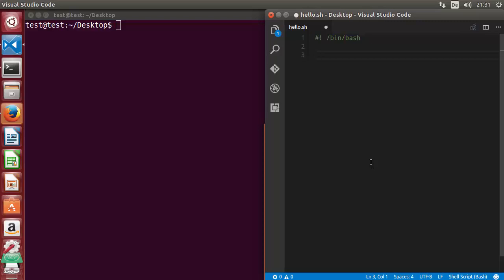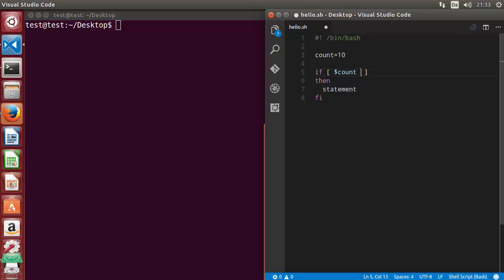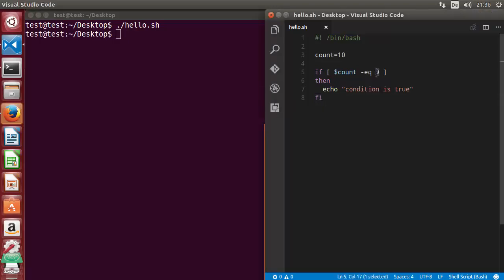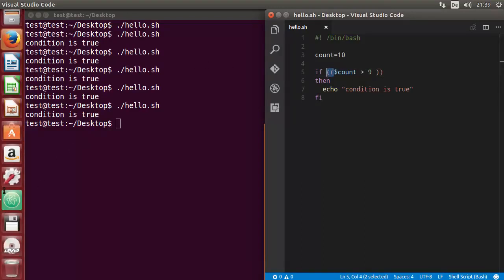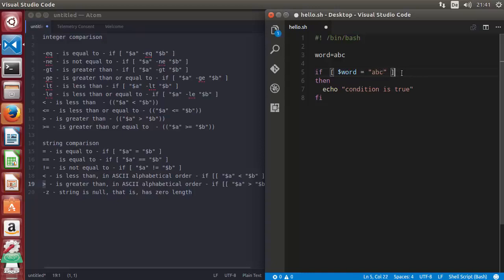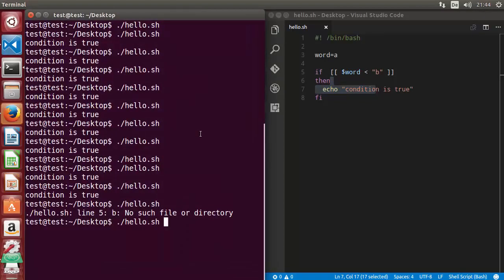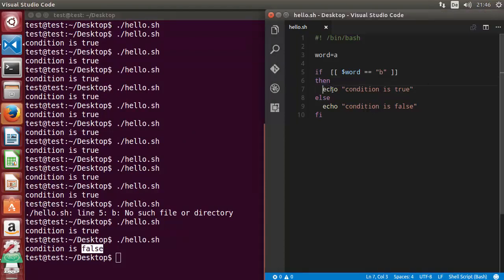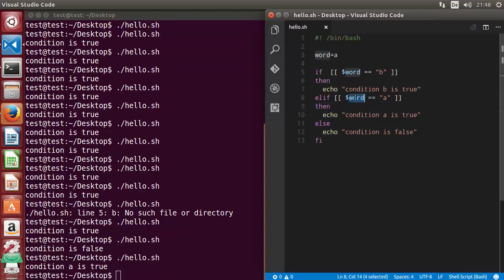Shell Scripting Tutorial for Beginners 5 If Statement If then , If then else, If elif else 3